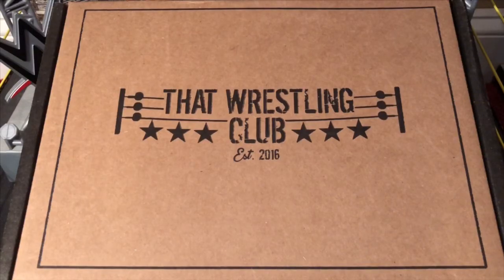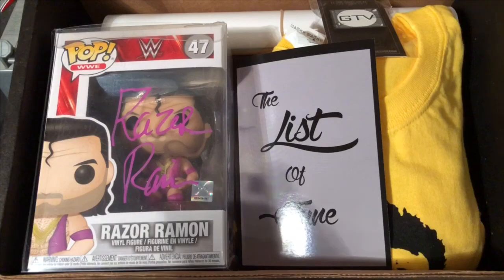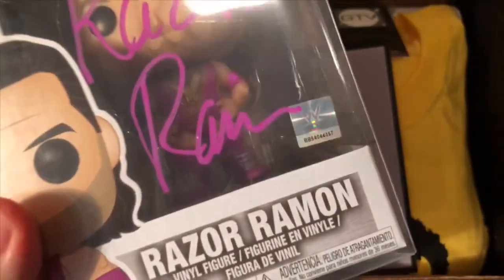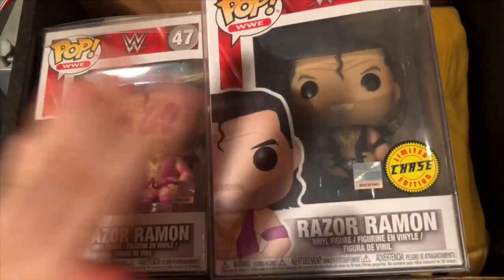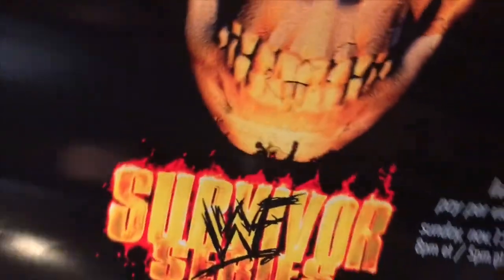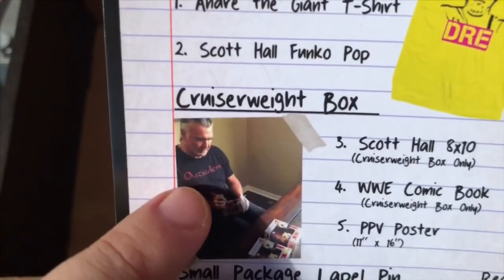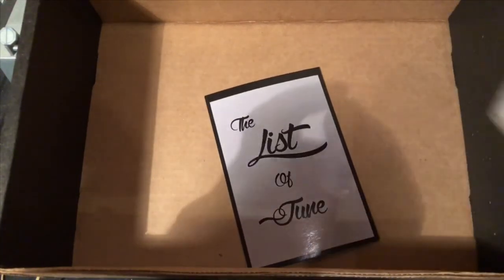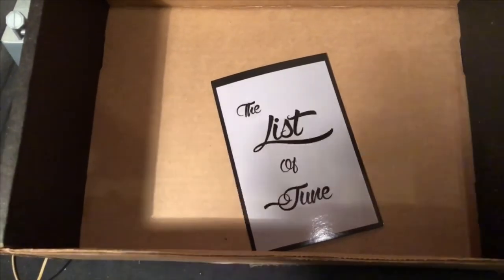An Unboxing Video:That Wrestling Club-June 2018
(“First” Comments will be,automatically,deleted.I DON’T CARE!)

This Unboxing marks 1 year since I started my subscription with That Wrestling Club! And what a year it’s been!

(If there is something you want to send me that is not on my wish list,let me know and I will try to add it.
After you make your purchase,PLEASE,immediately,notify me!"WITH PROOF."You can do that by private messaging me on Twitter.)

I am RyderOrRiot1 aka The J-Man,The YouTube Universal Champion!

My Intro was created using the app,IntroMate